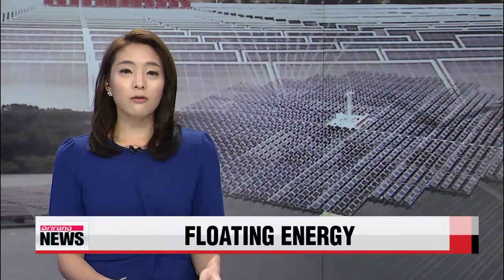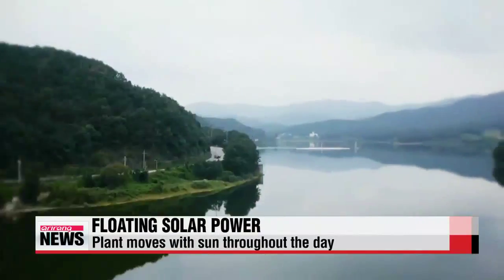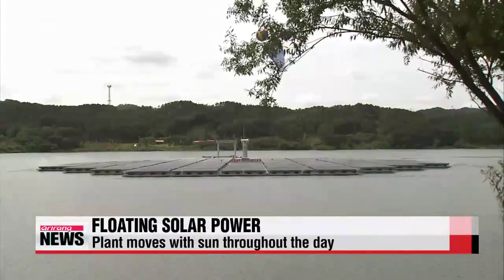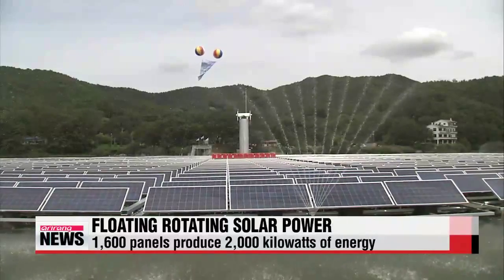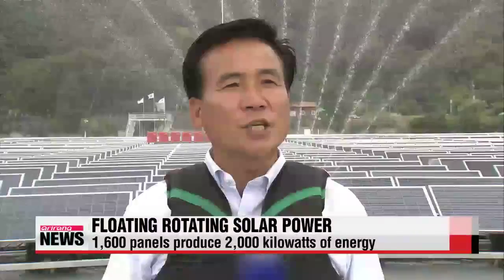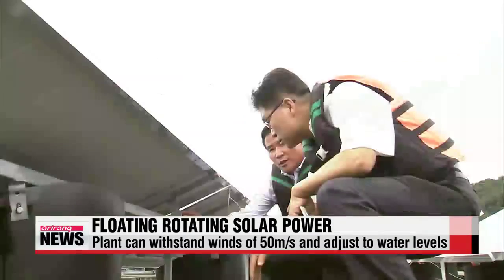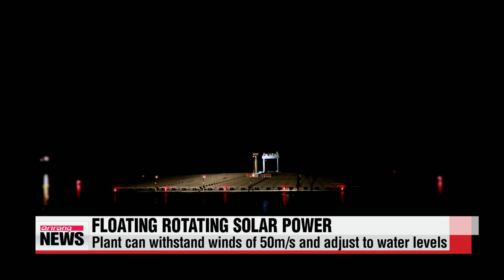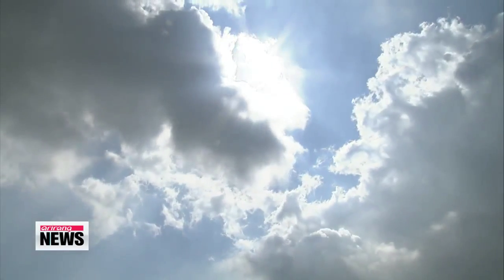World′s first floating solar power plant in operation in Korea 물 위에 뜬 ′태양광 발전소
Speaking of energy,... the world′s first solar plant constructed over water has started operations here in Korea.
The local developers say... similar plants like this one... could one day make waves in the global energy market.
Our Sohn Jung-in takes us to the plant.
This is the world′s first rotating, solar power plant on water.
Unlike other conventional solar facilities that are fixed on land, this module is designed to move along with the movement of the sun during the day, which increases energy-efficiency by 22 percent.
The floating plant in Anseong, Gyeonggi-do Province consists of 16-hundred panels that can produce 2-thousand kilowatts of energy per day,... which is enough to supply about 200 households.
The concept of movable solar panels is not new, but other versions consume a great amount of energy to rotate.
This one does not.
"Using water buoyancy, two motor engines are enough to operate an 8-thousand square meter generator that follows the sun′s movement to maximize efficiency."
The installation can withstand winds of 50 meters per second and can adjust its level depending on water level changes.
Water fountains around the module are designed to lower the temperature of the water to prevent outbreaks of algae, while also providing a beautiful lighting attraction at night.
Researchers estimate that if rotating floating power plants are set up in a quarter of the total surface of reservoirs nationwide, it would generate over 5-thousand kilowatts per hour, providing a possible breakthrough in the country′s power shortage.
Sohn Jung-in, Arirang News.